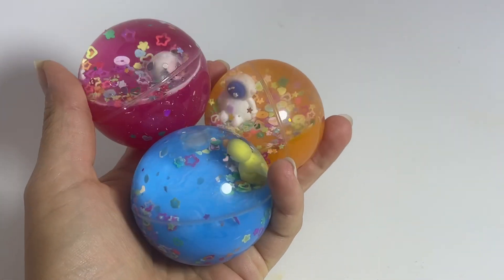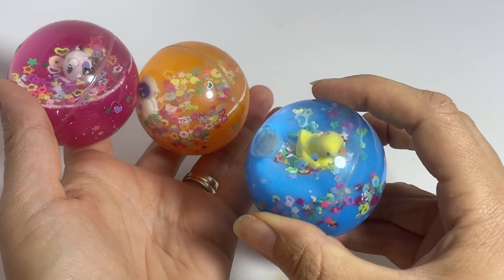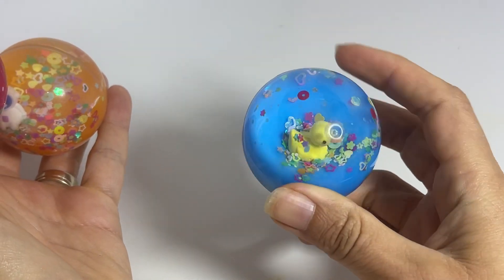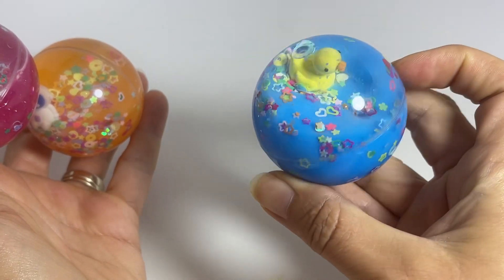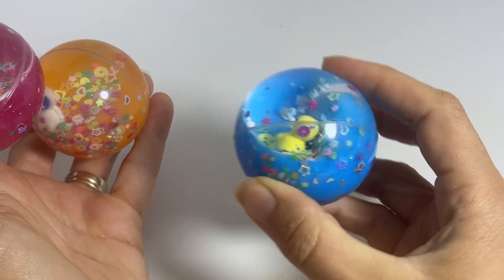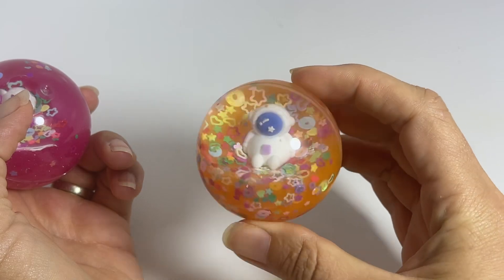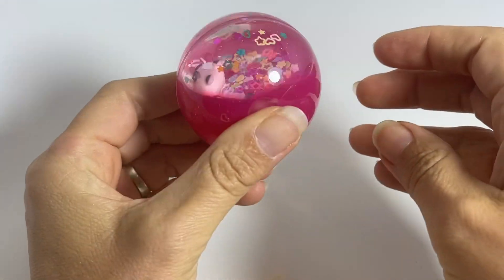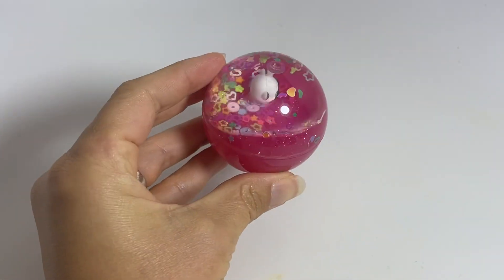Surfing animal balls. Tsunami wave fidget